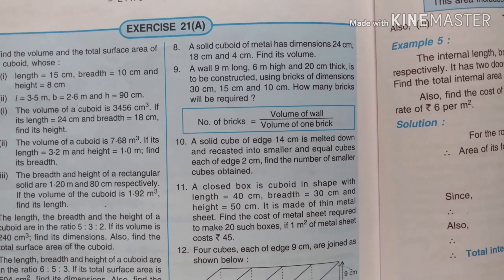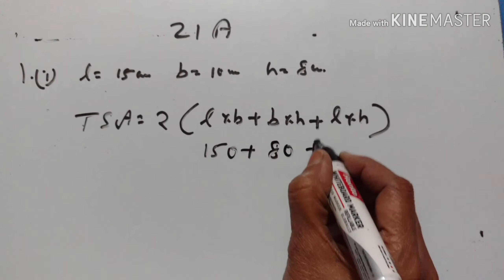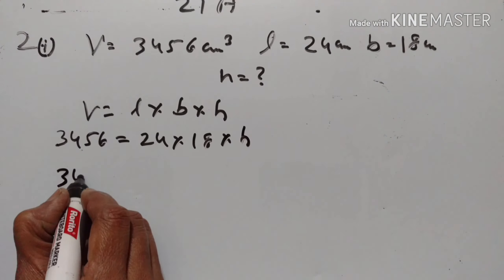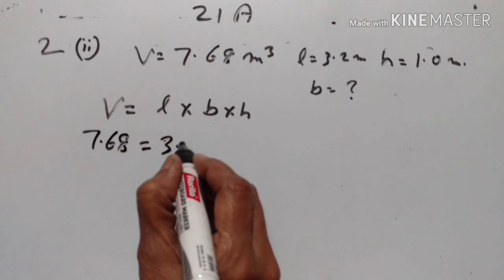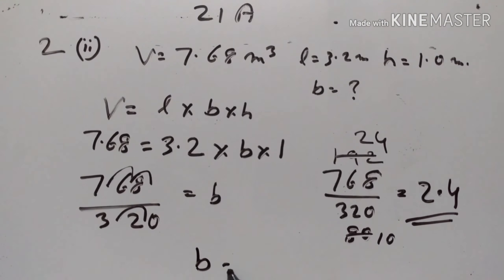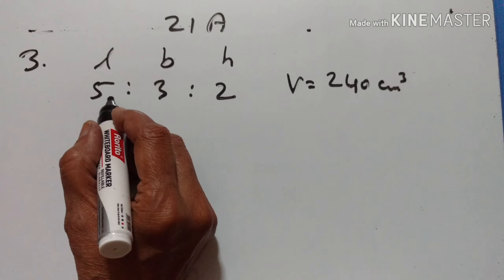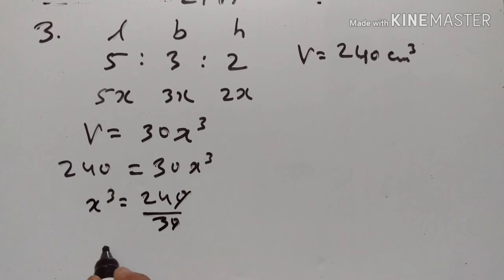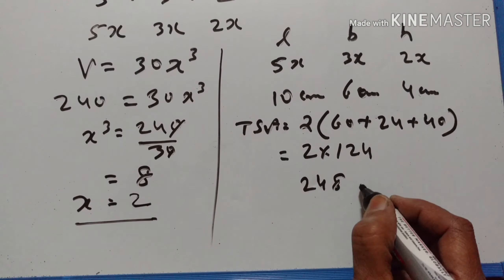SURFACE AREA VOLUME AND CAPACITY PART I VIII STD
ICSE MATHS
EXERCISE 21 A (1-3)
CONCISE MATHEMATICS
VIDEO 196